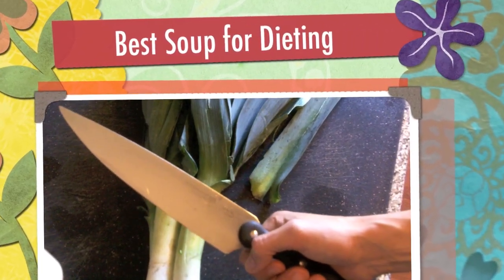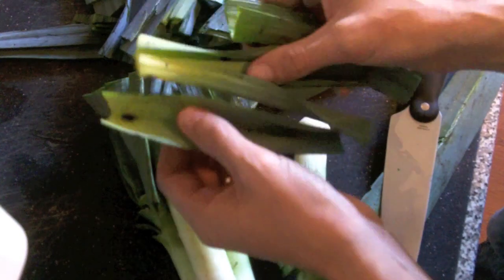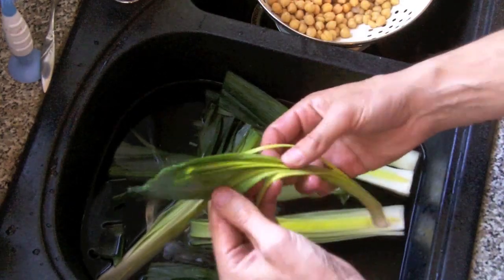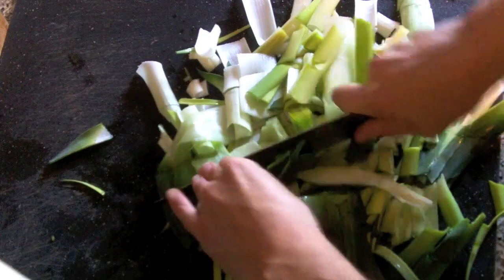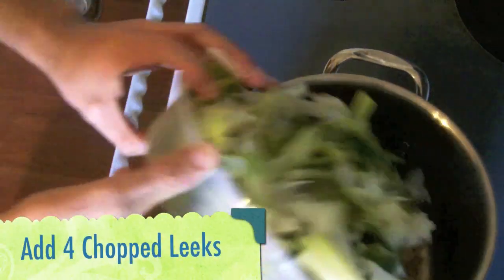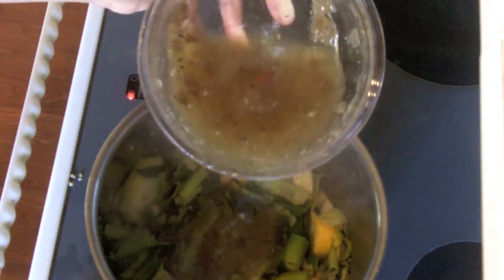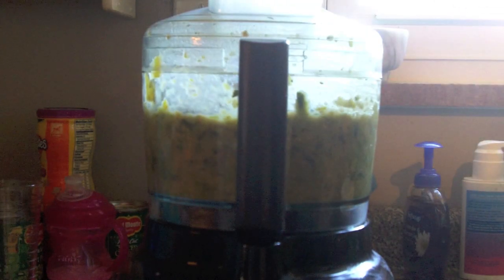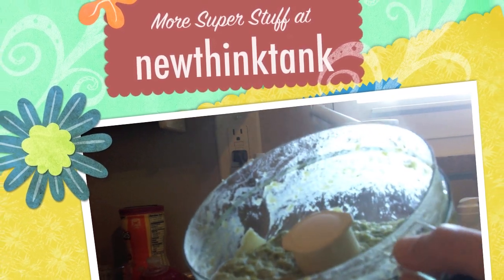Peel a Pound Soup Diet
This is one of the corner stones of my diet. This soup helped me lose 80 pounds in 5 months. It is delicious, low calorie and easy to make. You can pretty much eat as much as you want and not worry about putting weight on.

The Leek Soup Recipe

Clean and then chop 4 medium sized leeks
Turn a large pasta pot on high
Add 1 Tbs of Olive Oil
Add 2 Tbs of chopped Garlic
Add chopped Leeks
Cook down for 4 minutes, while stirring
Add 1 medium, peeled potato (microwaved for 3 1/2 min)
Add rinsed 15oz can of Chick Peas
Add 2 cups low cal & sodium Chicken Stock
Simmer on high for 12 minutes
Pepper to taste
Blend everything in a blender
Delicious healthy meal in less than 20 minutes.